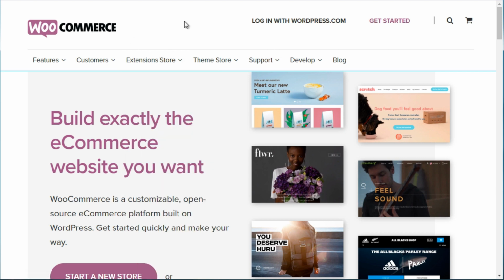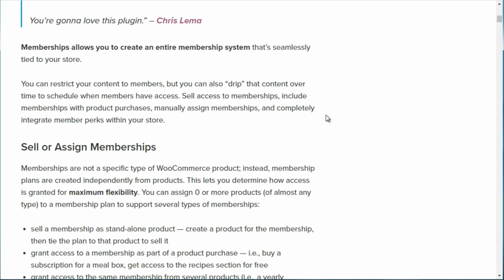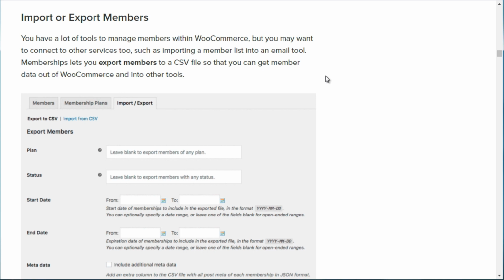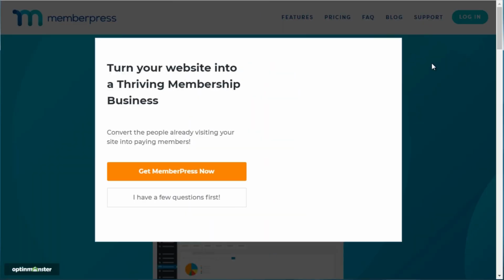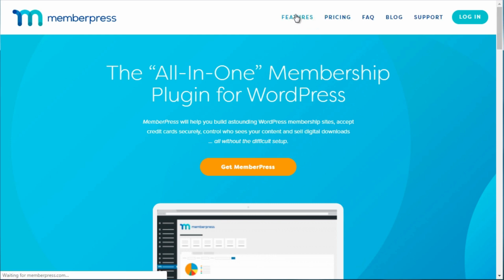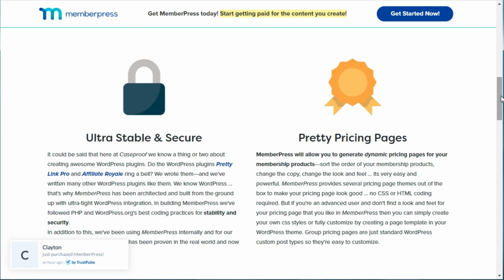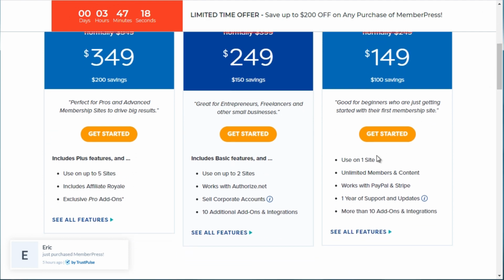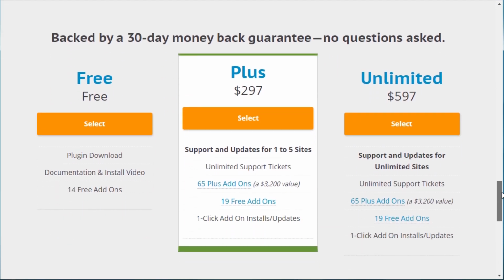Introduction to Membership Site Plugins to Use | Video 3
How to Make a Video Commercial in Just 19 Minutes

1.

2. You will be redirected automatically to my Videographers forum after checkout. Register or create your own account in my Videographers forum.

3. Send me a private message in my Videographers forum, so I can give you access to my video course. I'll respond within a day.

How to Make a Membership Site Using WooCommerce

Hello